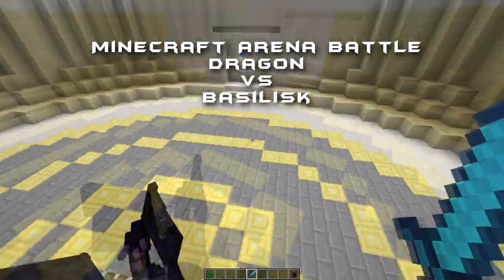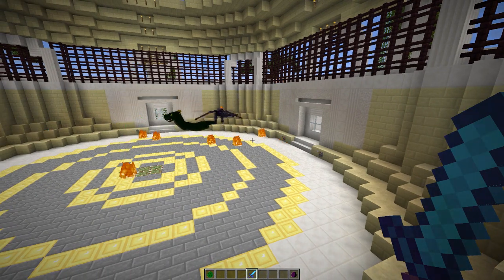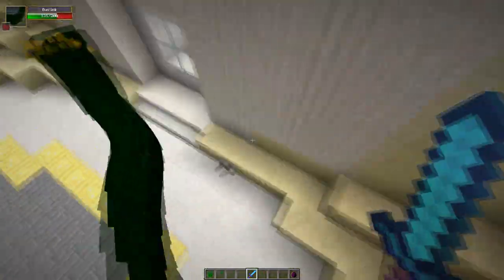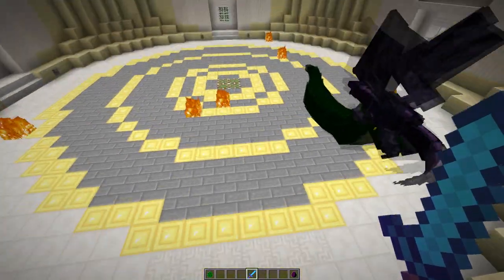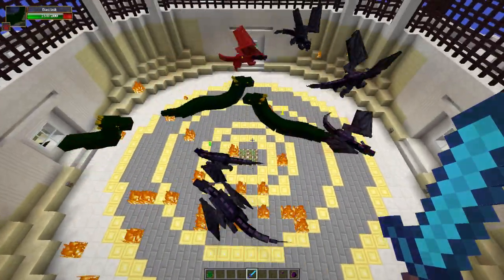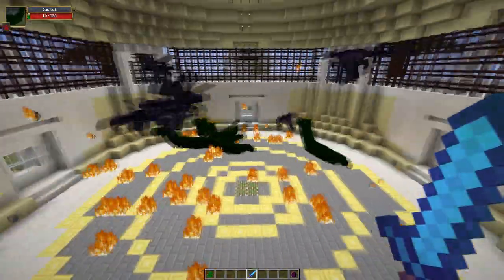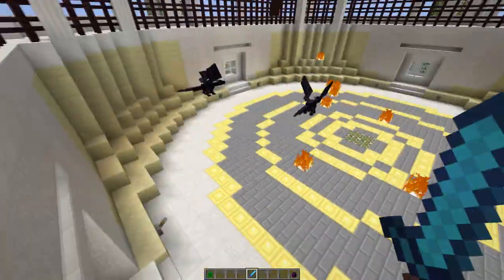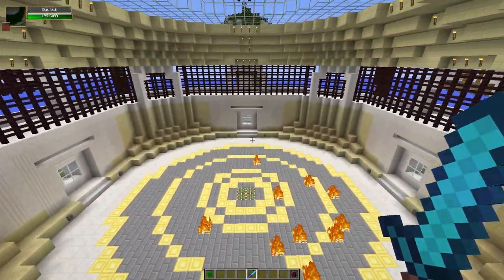Minecraft Arena Battle Dragon vs. Basilisk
Let The Battle Begin!

►My Minecraft Server IP: BlockPixel.com

by ToZaTop : )